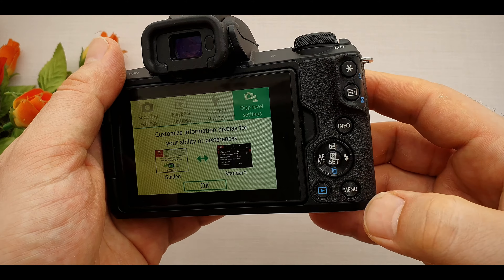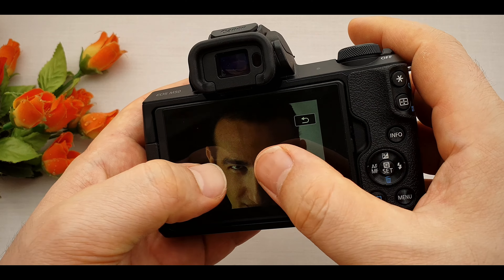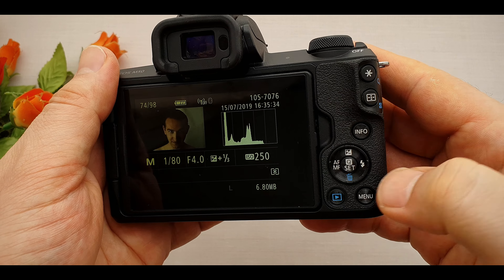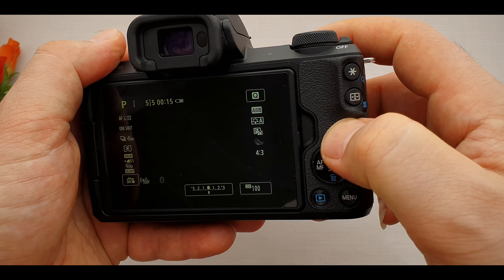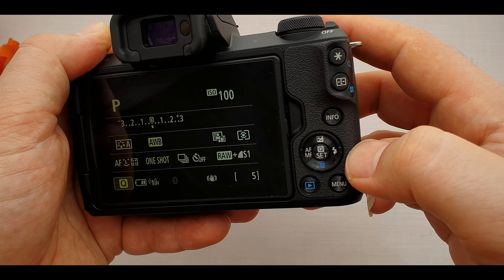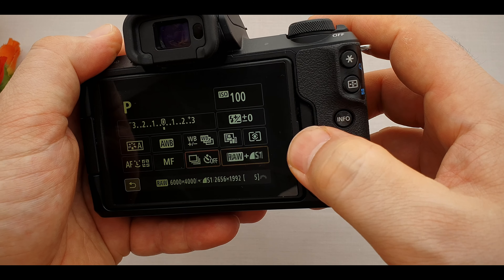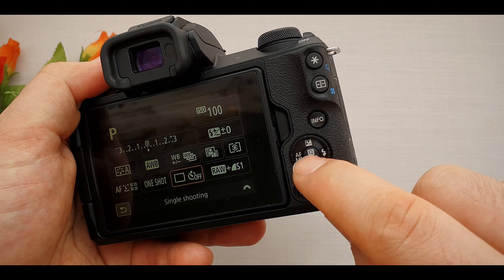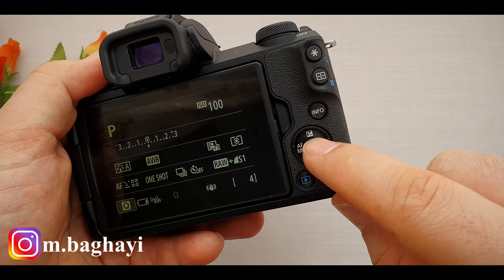Canon EOS M50 depth review with buttons functionality explained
This is the lyric of the video...👇
Hello every one baghayi here and welcome back to another video.
How's it going? Is everything ok? Good to have a good great day every day with a smiling face so smile a bit and keep continue.
In this video we are going to have a depth review on  Canon Eos M50 and see what are all these buttons for

On top of the camera
Camera on off button with mode dial.
Video Recording button.
And this is the multifunction button.
We can set this button to be a shortcut to our most used function but The default option for this button is ISO.

Here is the shutter button, with main dial for changing shutter speed aperture ISO shooting mode and many other things.
Here we have the flash like many other cameras but for using it we need to raise it manually
There is a small LED light here and here we have Canon EOS M50 Mark.

You may wondering what is this sign over here? See.
Well this sign shows the actual position of the sensor.

At the bottom of the camera we have the battery and memory card please.  Let's load them in. And this is the place to  mounted it on a monopod or tripod.
here we have electronic viewfinder with high-definition monitor provides a high contrast view when shooting. And this is viewfinder sensor in the right side.
You know when you're not using the viewfinder or using the screen, viewfinder automatically turn it off to save the power.
Under the viewfinder there is a sliding switch to set it for your eyesight.

It has a flip touch screen. Which allow you to rotates for easier shooting From different shooting positions.
Here we have a menu button.
This is the playback button and with these 2 bottoms we can zoom in and out or better than that using the touchscreen like our mobile phone.

we can see the information of the photo or video with info button or useing this button for deleting any photo or videos.
This is the information button.
Here we have Flash on and off button.
By this button you can quickly set the camera into manual focus or autofocus.
Here we have Q or quick control screen and set button.
This Q or quick control screen button is very useful one. Instead of going to the menu and find the setting between many other, by pressing the q button we can quickly access to the necessary setting that we need to change.
And finally this button allow you to set exposure compensation.

On the right side we have.
Micro-B USB and macro HDMI Type-D ports
This button over here allows you to quickly connect to your device with WI-Fi, Bluetooth, and even NFC.
And an external microphone input port on the left side for having a good quality sound.
In front of the camera you have the lens release button. And another LED light over here.
You know when the subject is dark it give you an extra light for better focusing.
I'm not in a dark place right now am I?
Oh noo are you  hahaha
Hahaha So we discovered everything on the camera
Yes...
but, where is the speaker and microphone?
Hhoooogh. You're clever
I know.
and hahahaha
Hahahaha
Well that's a secret.
Really.
Oh I'm just kidding.
I know it I know it
There are two microphones in front of the camera over here, and the speaker is in the back of the camera under the touchscreen on top corner over here.
They are really in a hidden place.
Yeah especially the speaker, Ok let's load the 15-45mm lens. For loading the lens just put these two small white dots together, then turn it side. For Releasing the lens to use, press this switch button and turn it side.

Now we are ready to capture the moments.
In photography it has a high speed continuous shooting of up to 10 frame per second. Look at this...

If you recording video, In 720p or HD we can get 120 frames per second.
In 1080 or full HD we can recorded 25 up to 60 frame per second.
Then how about 4k or Ultra HD?
we have 4K with 25 frames per second but it crop it in sensor.

What? The camera is already crop sensor. In 4K adding another crop?
It became Like this.
Oh i see
Yeah
Well it is what it is.
Hhhh

The camera has a 24 megapixel aps-c siza sensor with digic 8 image processor.
It has a Digital stabilization especially for videography in 143 autofocus points with tracking. Super light and very compact camera. All in all it's really great for photography and especially for videography.

Thank you so much for watching hope you enjoyed the video don't forget to like And subscribe the channel to see more videos if you have any question or even a suggestion please tell me in a comment down below aaaaand like always have a great shooty day.